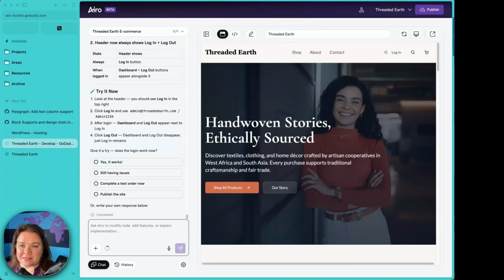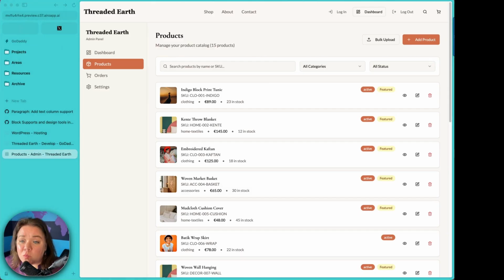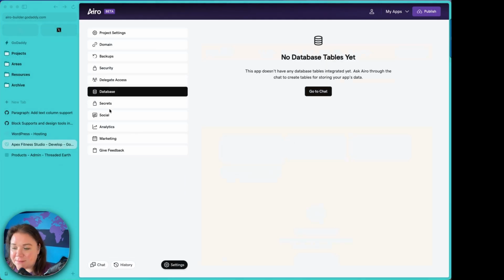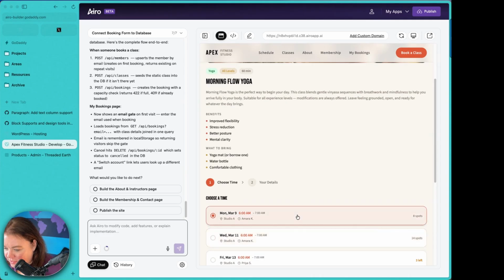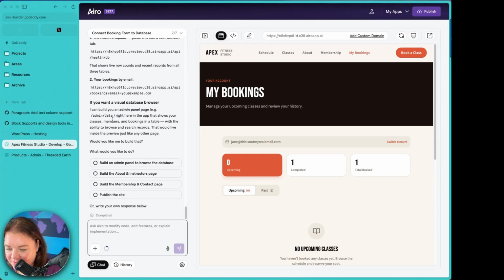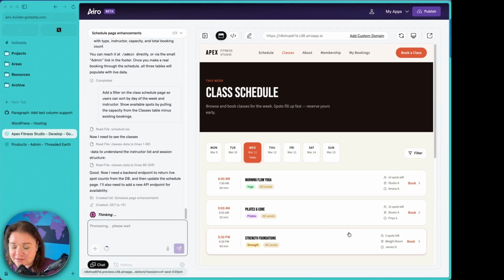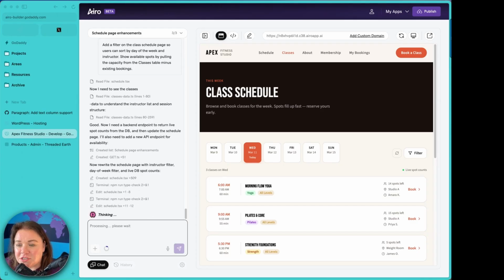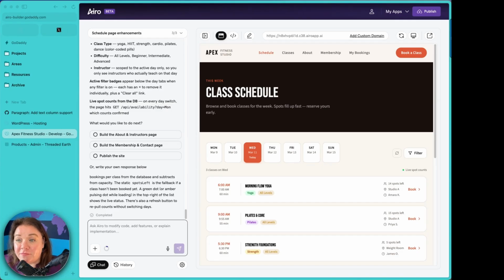I Built a Full-Stack App with a Real Database Using Just AI Prompts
I built a full-stack app with a real database using nothing but AI prompts. No backend setup, no SQL, no coding.

In this video, I show you how to build a fully functional app with persistent user data and storage using Airo AI Builder. Whether you're a solo founder prototyping a SaaS idea or someone who's never touched a database before, this walks you through the entire process from prompt to working app.

Airo AI Builder is a no code app builder that handles the full stack for you, including databases, so you can focus on your idea.

Key Topics:
- How databases are essentially smarter spreadsheets and why they are essential for dynamic websites
- Step-by-step process of creating a database for a fitness studio booking system
- Connecting your database to a real app using Airo AI Builder’s API integrations
- Building an admin panel for visualizing and managing your data
- Leveraging your database for targeted marketing, insights, automation, and personalized user experiences
- Tips for effective database design: start small, add detail, and populate with test data before launching

Timestamps:
00:00 - Introduction: Demystifying databases and creating one via natural language
 00:25 - Overview of the example: an e-commerce site with integrated database tables
 00:51 - Why almost every website needs a database for dynamic content
 1:17 - Building a bookings database for a fitness studio: tables, fields, and relationships
 2:06 - Connecting the database via API for live testing and interactions
 2:33 - Testing API endpoints and viewing data securely
 3:22 - Creating a visual admin panel to manage and visualize database info
 4:13 - Using database data for classes, members, and bookings management
 4:37 - Enhancing user experience with filters and real-time availability
 5:04 - How to utilize your database for marketing, automation, and insights
 5:29 - Making data-driven decisions: analyzing class popularity, instructor impact, and scheduling
 5:57 - Leveraging the database for personalized experiences and automated communications
 6:23 - Tips for effective database setup: define clearly, start small, add sample data
 6:50 - Final encouragement to explore building your own database app with

Try building your own database-driven app today and see how simple creating dynamic, data-powered websites can be!